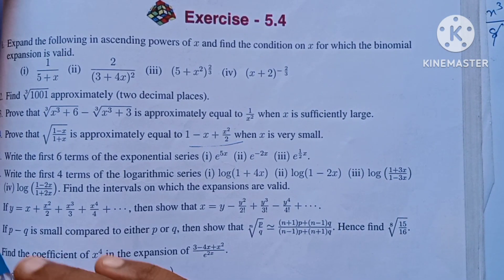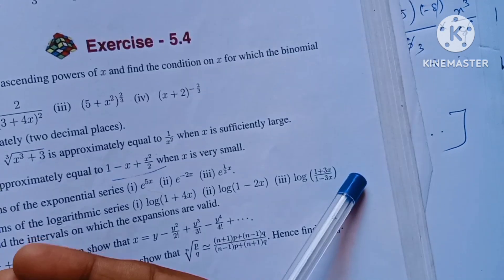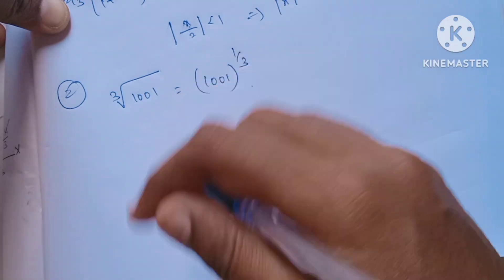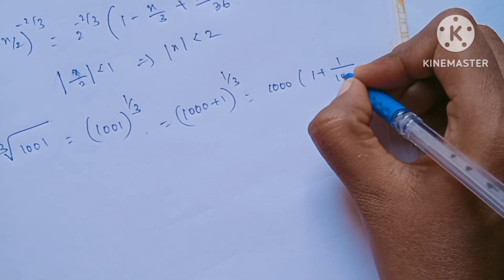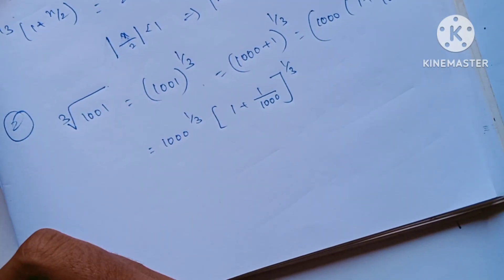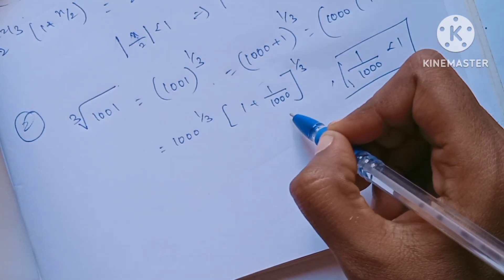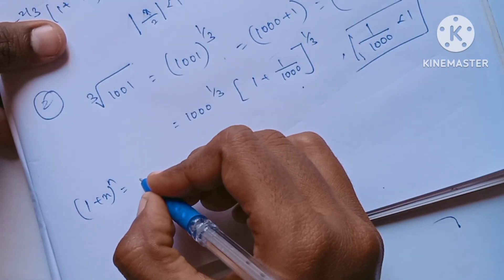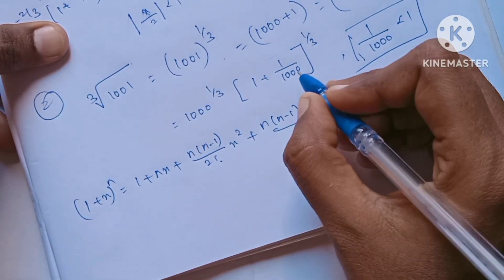11th Maths/Ch-5/Exercise-5.4-2nd sum-Samacheer syllabus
11th Maths/Chapter-5/Exercise-5.4-2nd sum-Samacheer syllabus